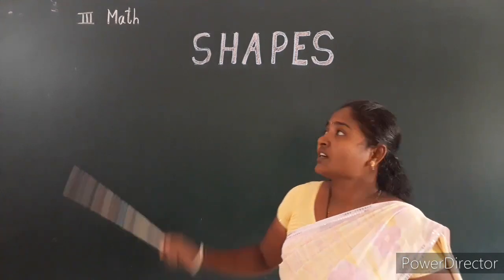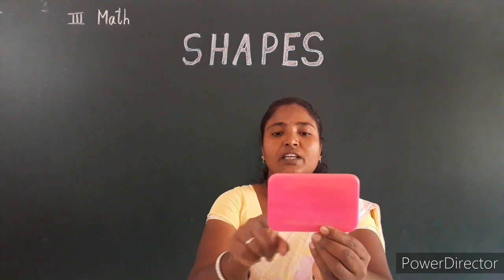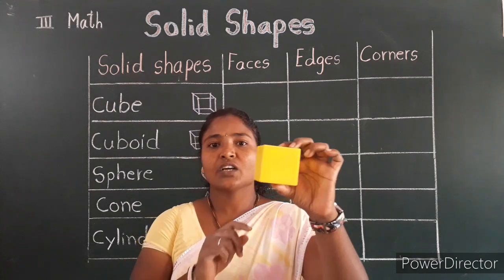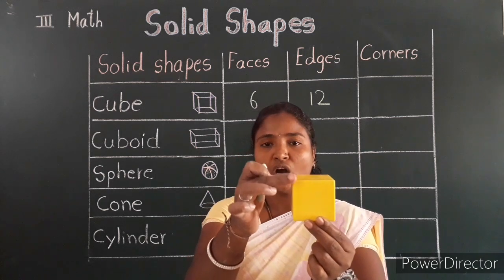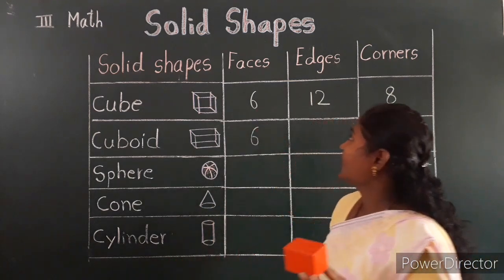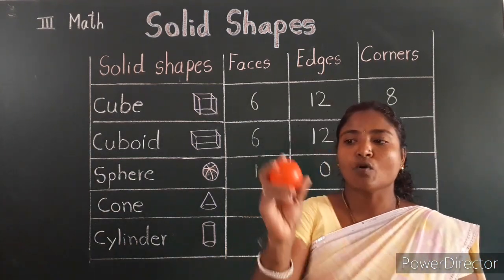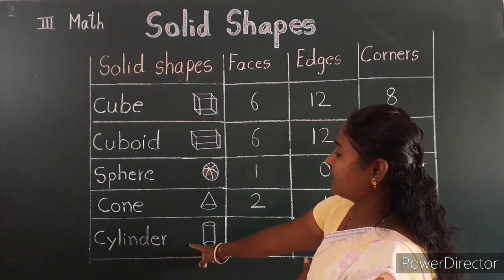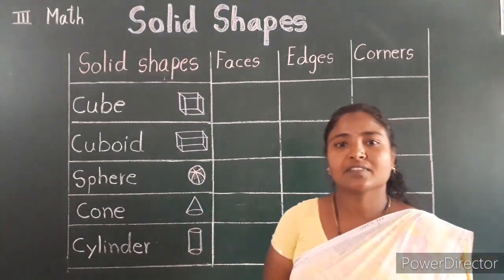III Standard Mathematics Chapter | Shapes